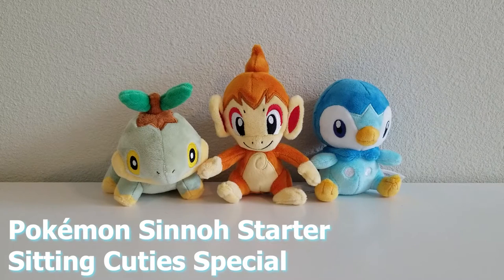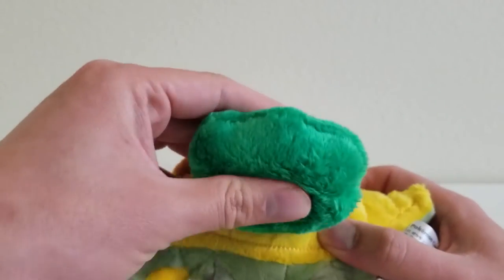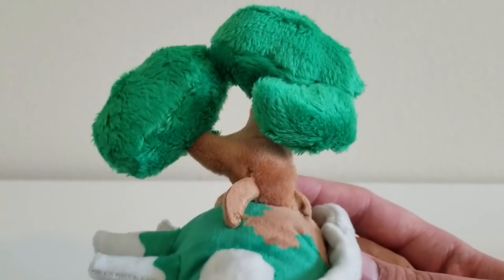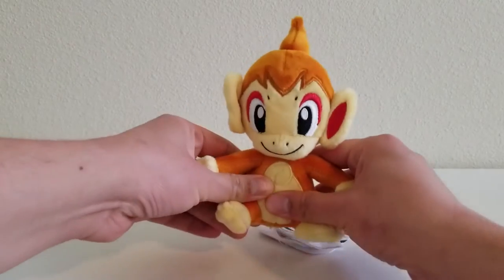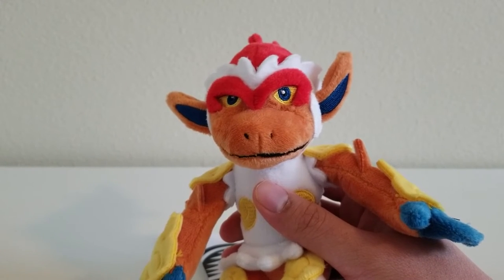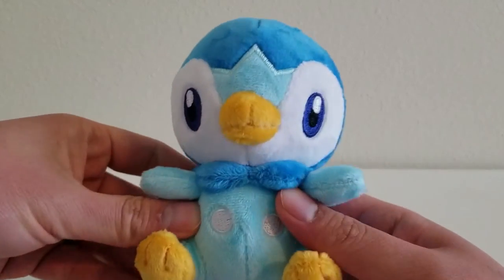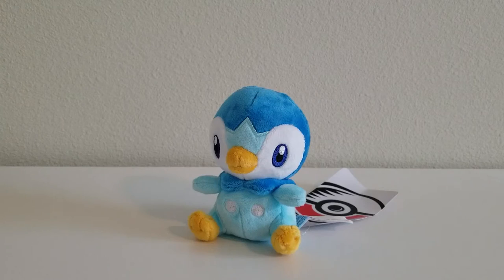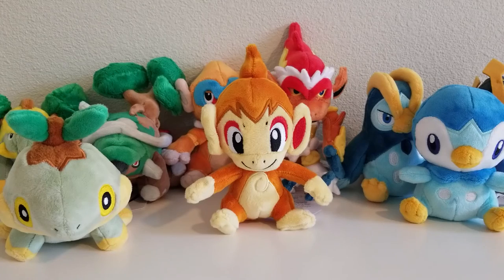Pokémon Sinnoh Starter Sitting Cuties Special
Today, we start off 2022 with the Pokémon Sinnoh Starter Sitting Cuties Special.  We will be looking at all the Pokémon Center Sinnoh Starter Sitting Cuties plushes and talking about the journey you go on with these Pokémon during the video games.